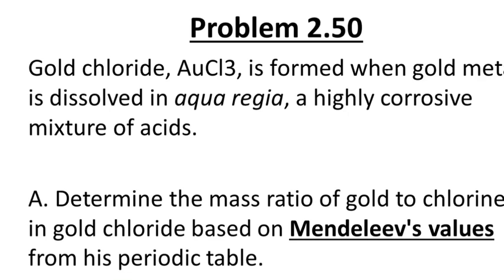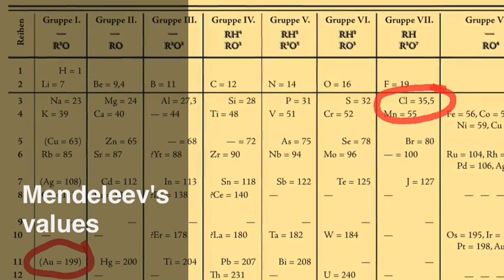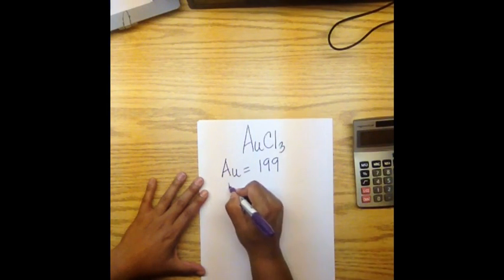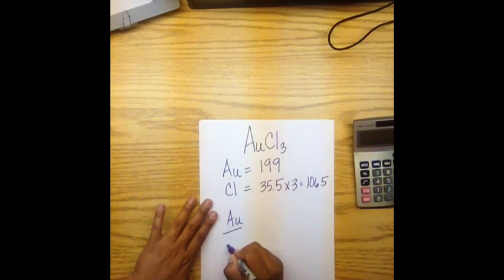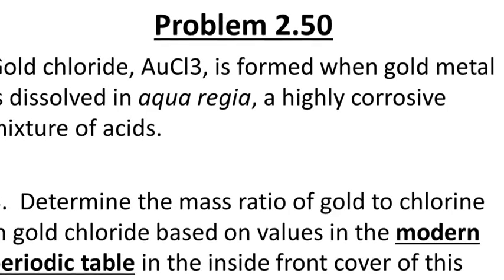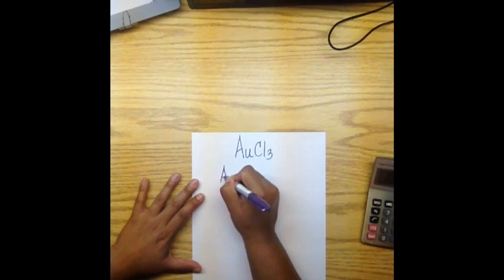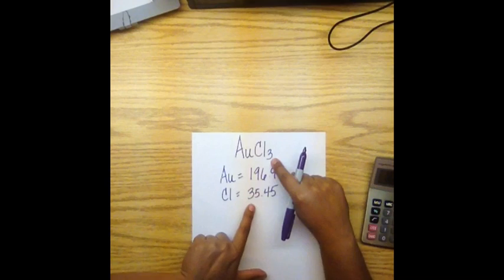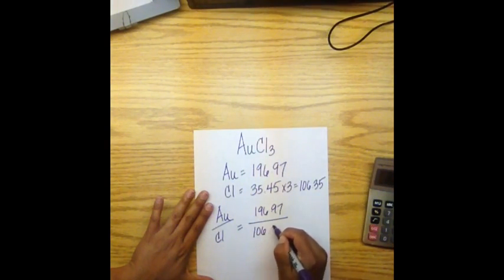HW2 Mass Ratio of Gold Chloride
Solution for solving ratio of gold to chlorine in gold chloride using Mendeleev's values and modern Periodic Table values